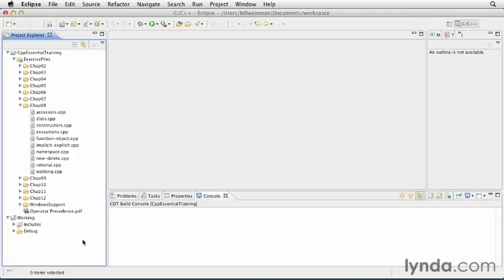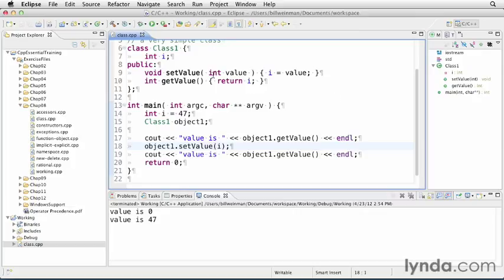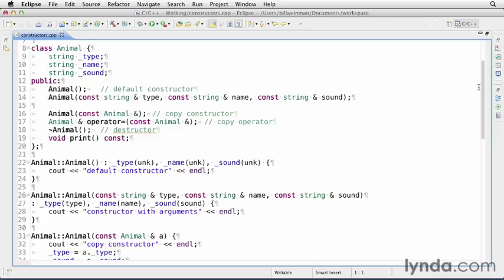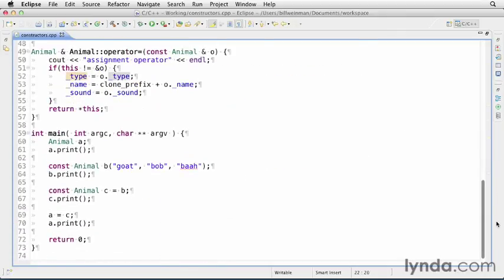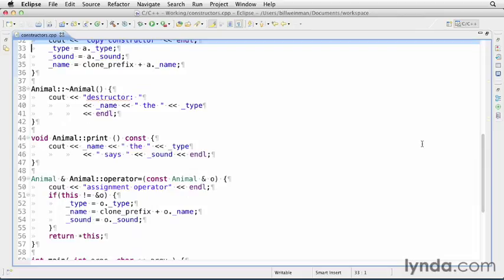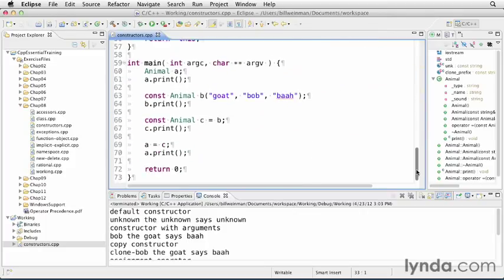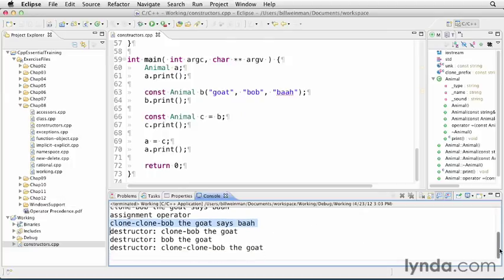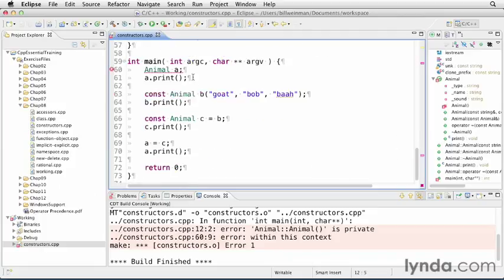07 Using constructors and destructors